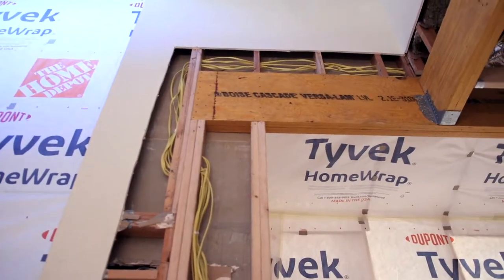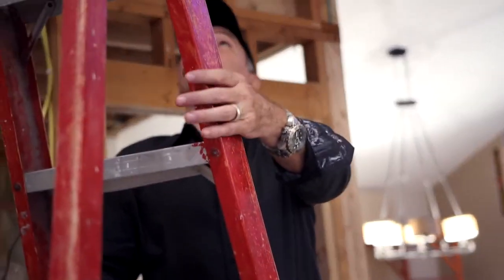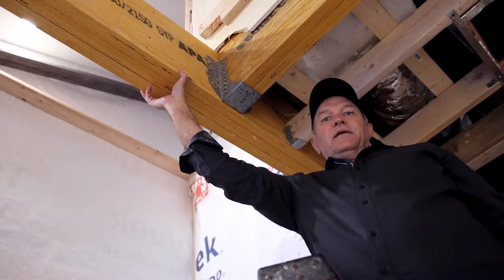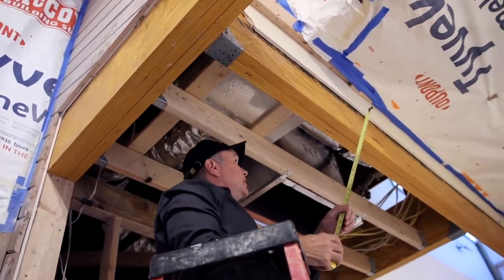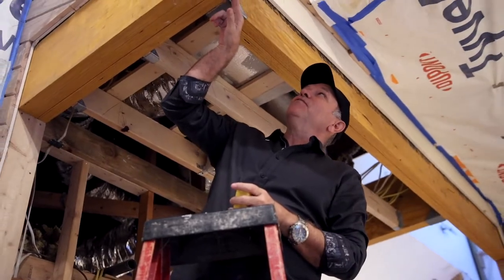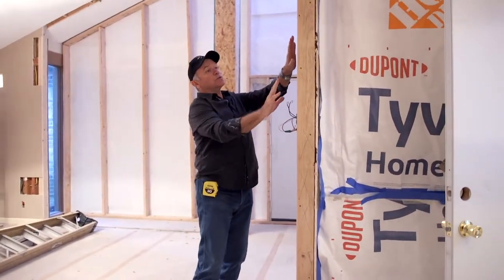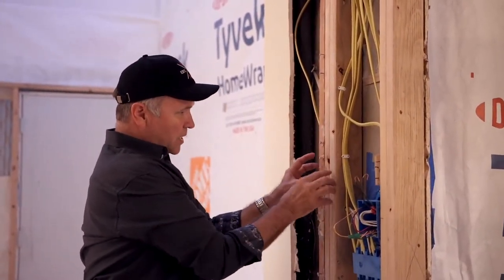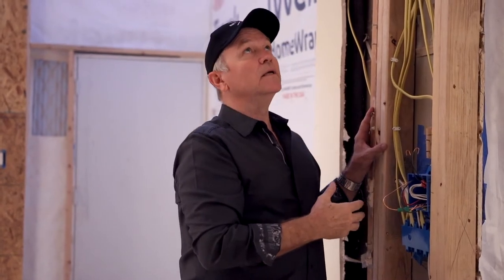The KM DETAILS of Remodeling in Elm Creek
We're starting a new video series called KM DETAILS where Keith will explain some of the technical details used on our job sites. In today's episode of KM DETAILS, Keith will be discussing the engineered microlam beams used to support and enforce the ceiling joists when we remove load-bearing walls.